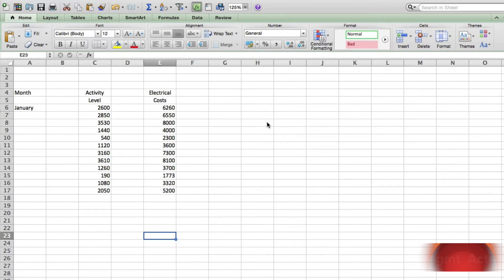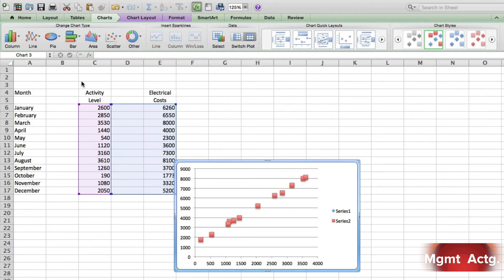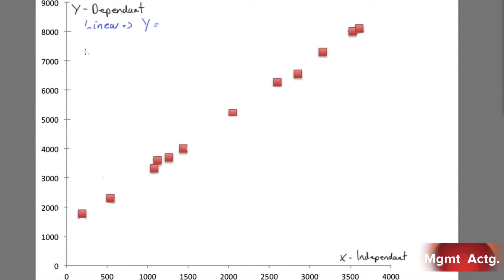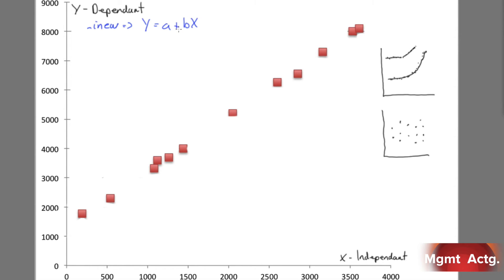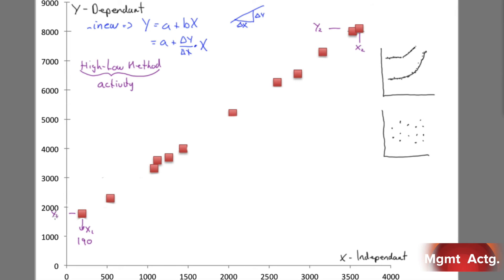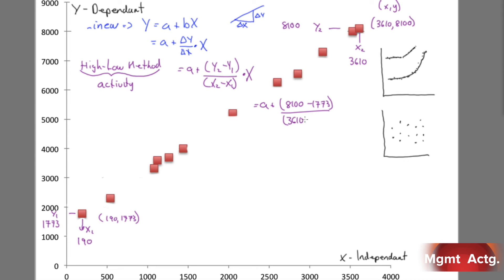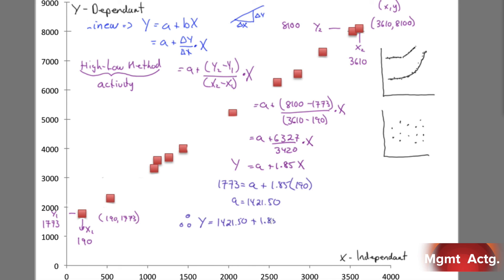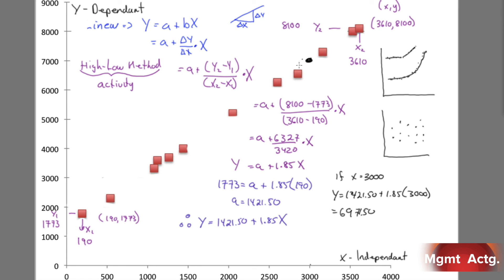14. Managerial Accounting Ch3 Pt2: Mixed Costs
Learning Objectives covered:
Analyze mixed costs using various approaches

Text used:
Managerial Accounting
Tenth edition
Garrison et al.
Publisher: McGrawHill